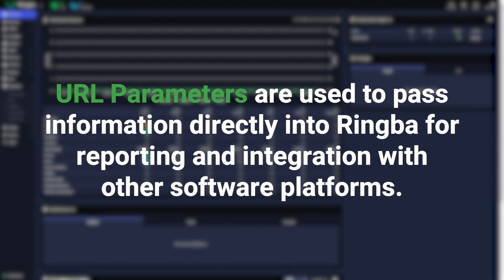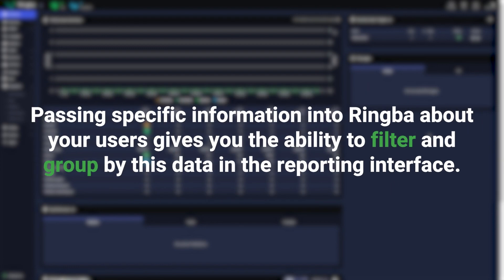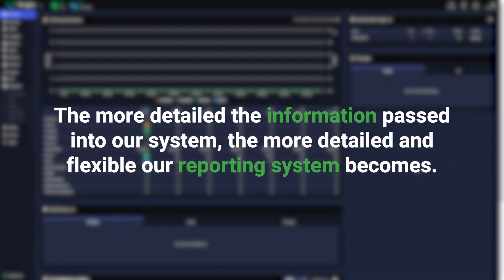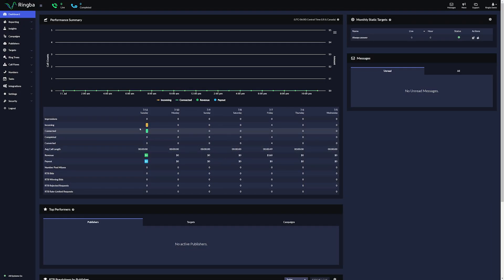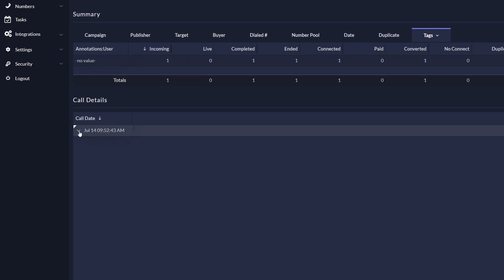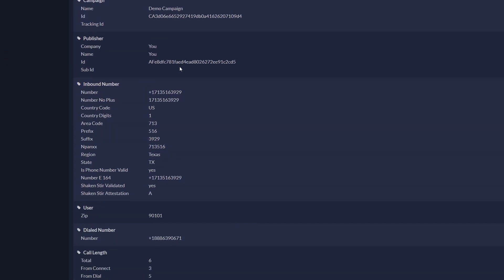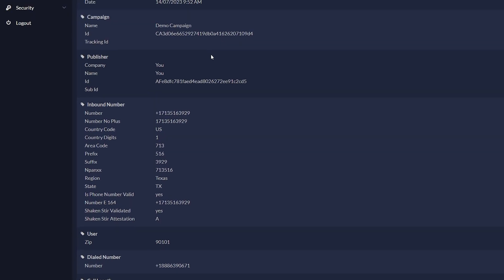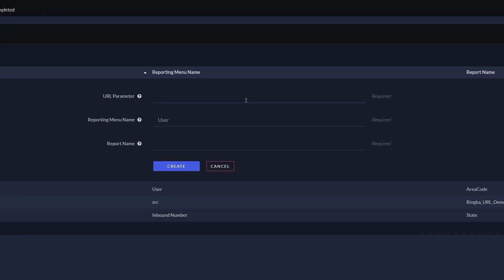URL Parameters | Ringba Platform Training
Learn to use URL Parameters to pass information directly into the Ringba Platform for reporting and integration with other software platforms.

ABOUT RINGBA:
Ringba is the leading call tracking and analytics platform for marketers, brands, media buyers, insurance, and pay per call. Get more ROI than any other platform with our real-time call routing, ring tree for calls, and industry-leading analytics.